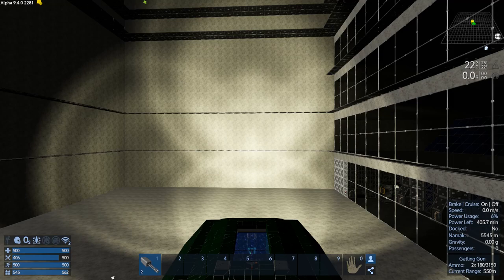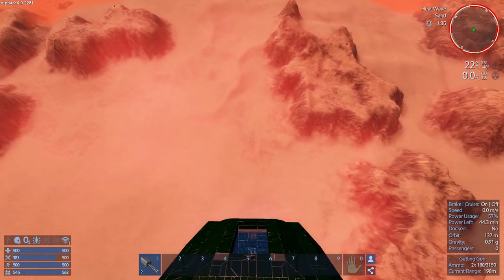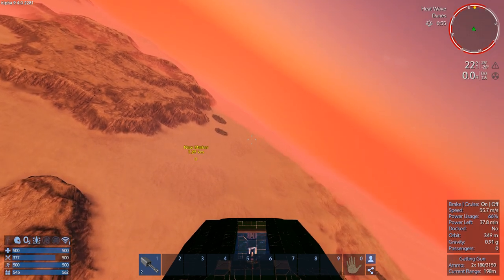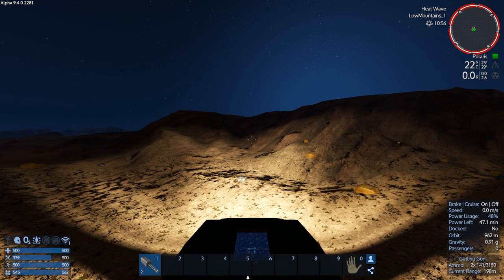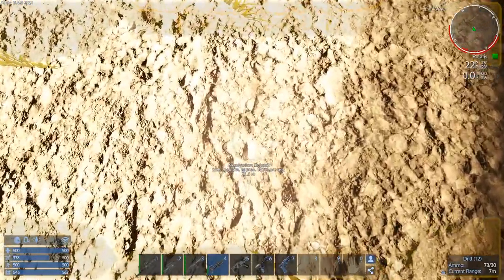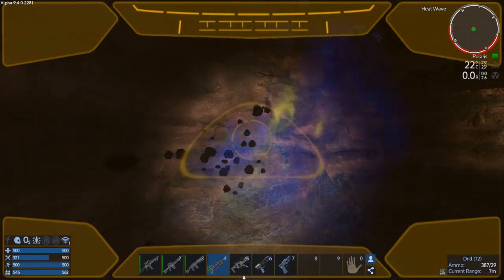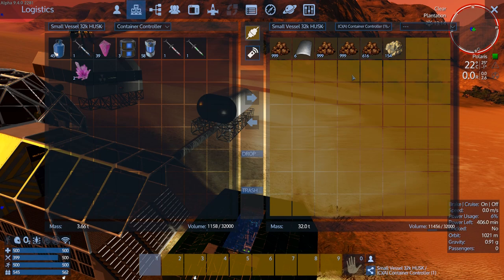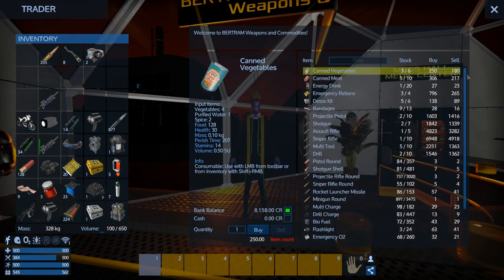Empyrion - Galactic Survival - Alpha 9 S2 E27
Neo, Sath and trading on the arid planet.